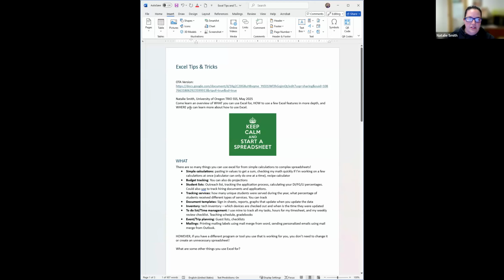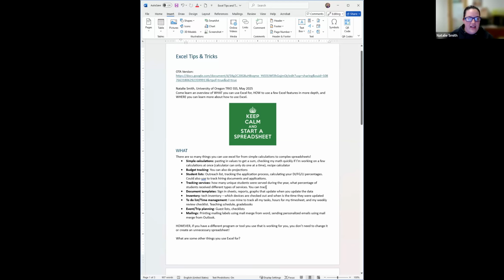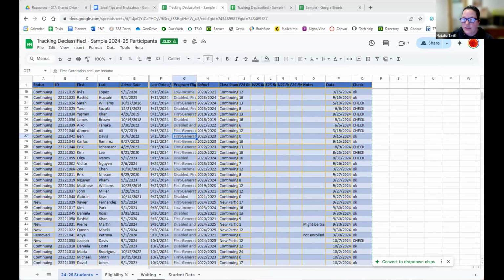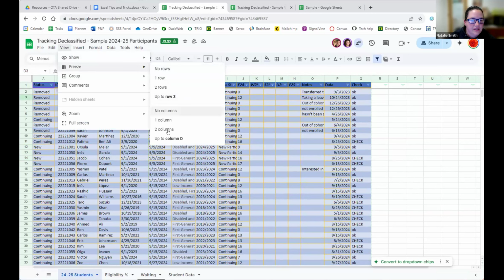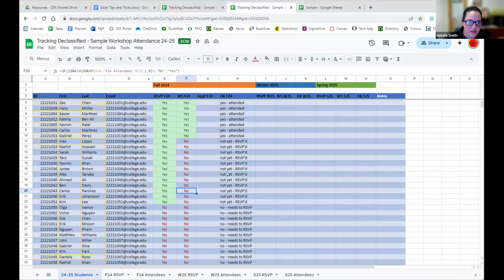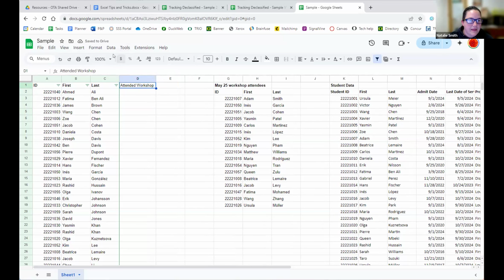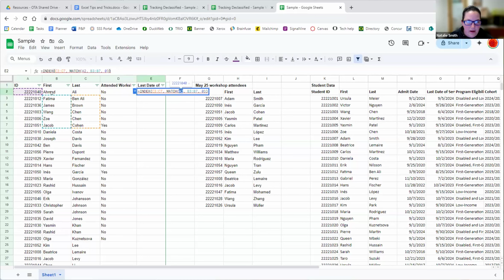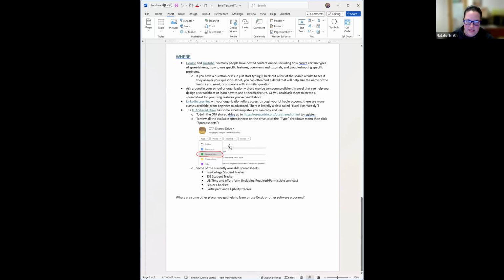Excel Tips & Tricks- OTA PD: Technical Skill Building Workshop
Natalie Smith with University of Oregon will share relevant tips and tricks for using Excel in your TRIO program.

Come learn an overview of WHAT you can use Excel for, HOW to use a few Excel features in more depth, and WHERE you can learn more about how to use Excel.

OTA Professional Development Theme: Technical Skill Building